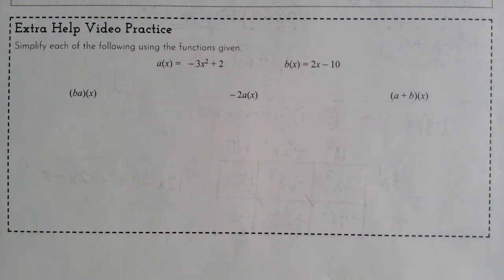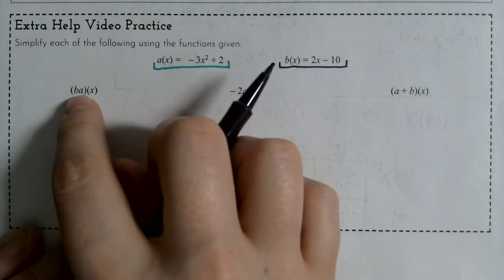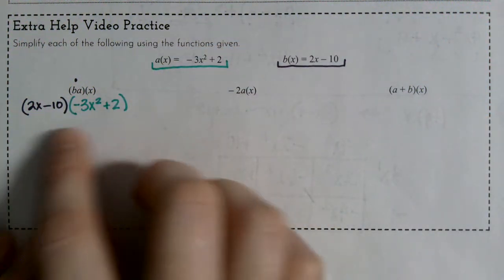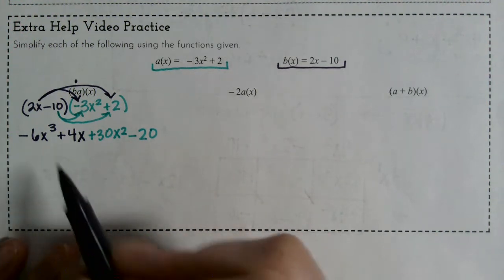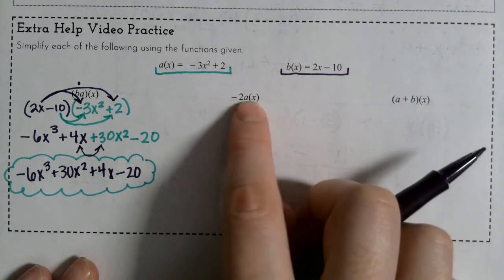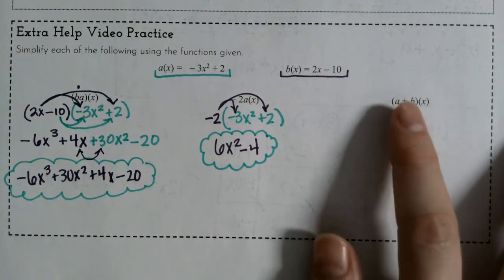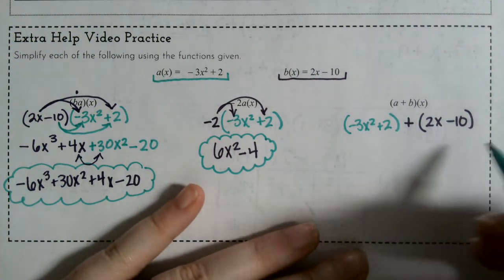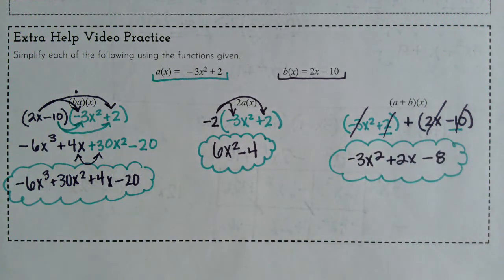Composite Functions Introduction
LT 6.3.3 - This video will go through basic examples of composite functions, including adding, subtracting, and multiplying by a constant.